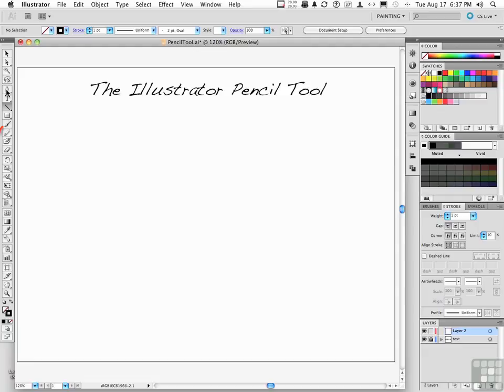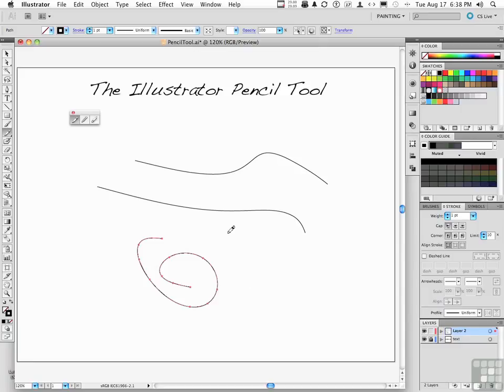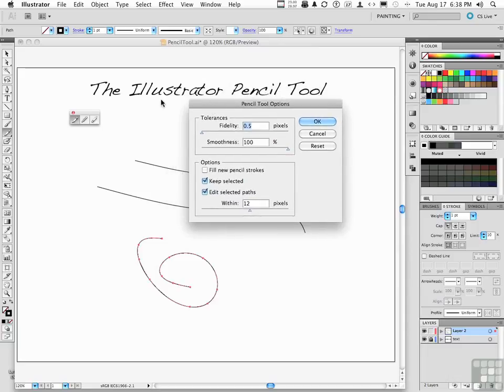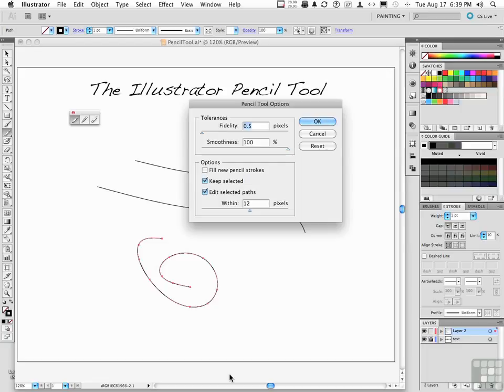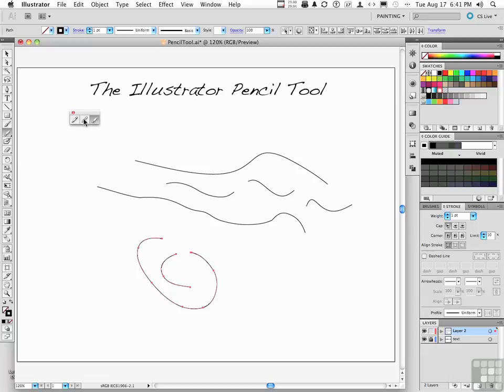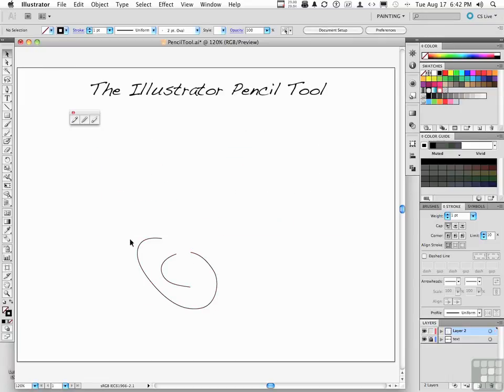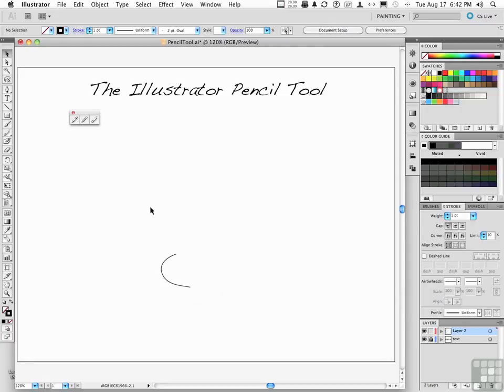11 02 The Illustrator Pencil Tool